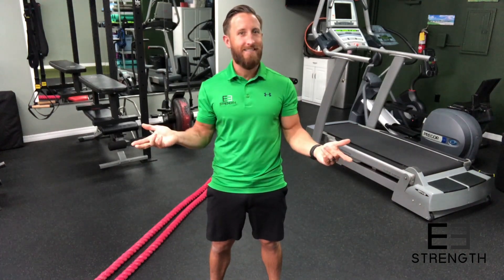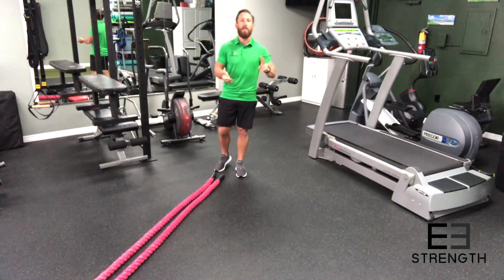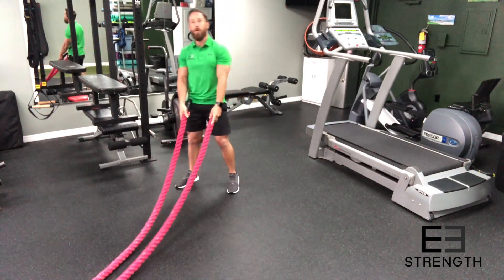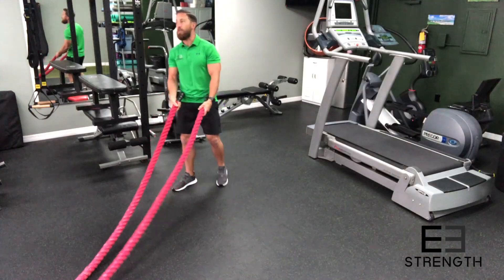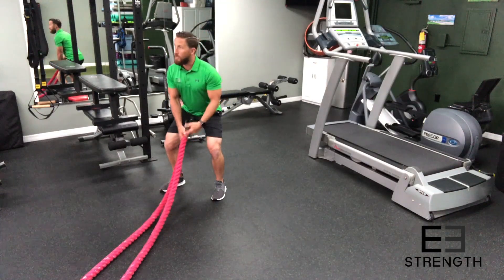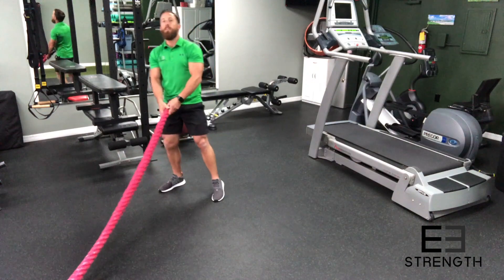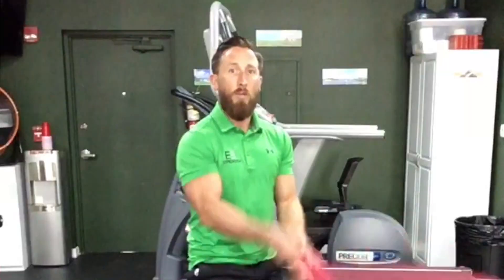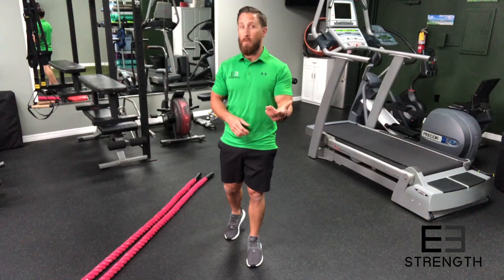How to Battle Rope (Workout Wednesday 6/26/19)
Do you want better cardio to increase metabolism and burn fat? Look no further than the battle ropes. The battle rope, when used properly can build muscle and burn fat as it increases your heart rate and cardio output. In this video, coach Earl goes through everything from stance, to grip, along with exercise variations and proper form to improve your results in the gym. For more workouts or exercises like this, check out the links to all of the workoutwednesday programs below. Enjoy!

Grip @ 1:16
Distance @ 1:43
Stance @ 2:14
Alternating Wave @ 2:21
Double Wave @ 2:35